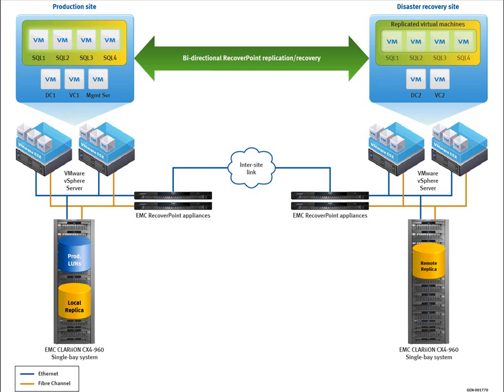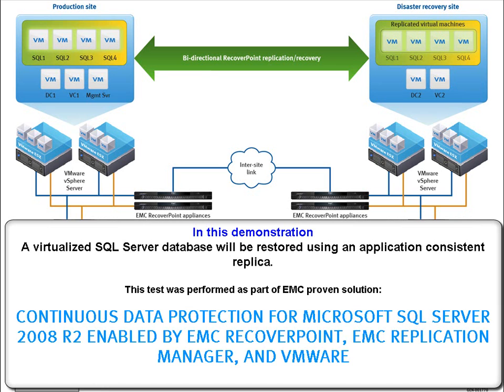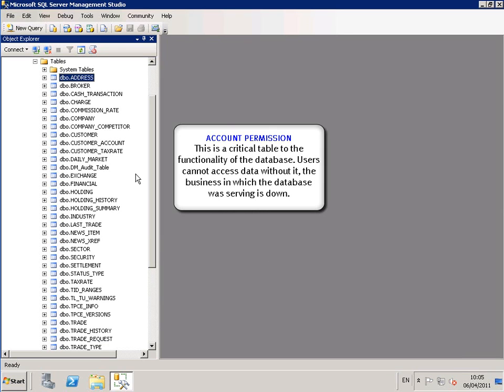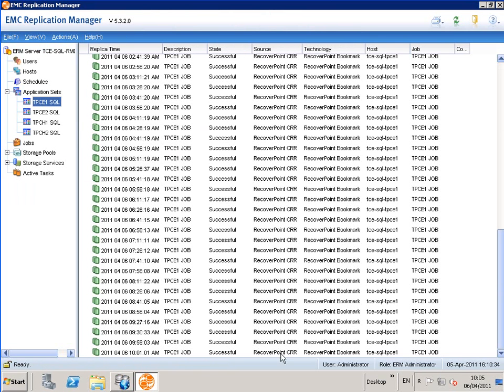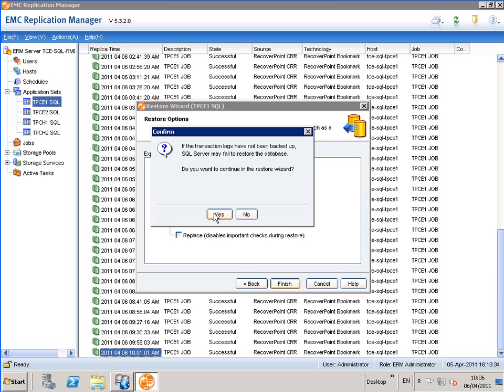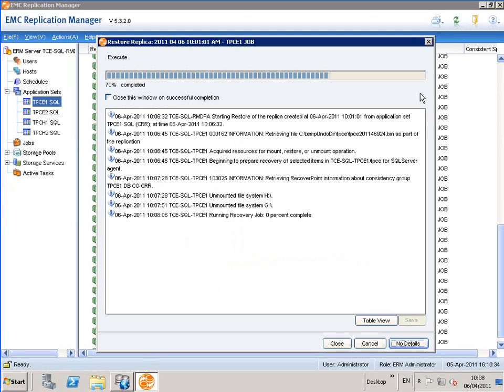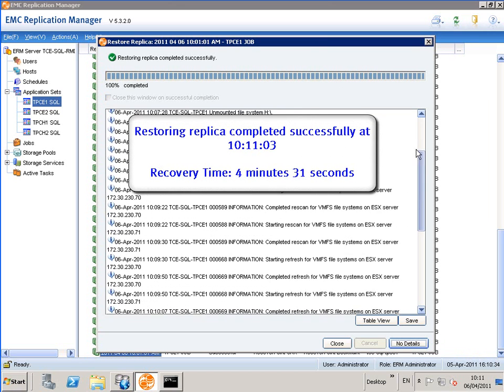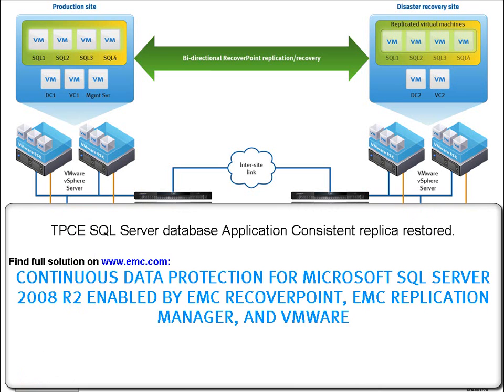EMC Replication Manager: Microsoft SQL 2008 R2 Application Consistent Database Restore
In this solution, EMC tested a live restore of the production database using an application consistent replica. As shown a table from an OLTP database is being deleted. This is a critical table to the functionality of the database called the Accounts Permissions Table. Users cannot access data without it, so the business in which the database was serving is down.

CONTINUOUS DATA PROTECTION FOR MICROSOFT SQL SERVER 2008 R2 ENABLED BY EMC RECOVERPOINT, EMC REPLICATION MANAGER, AND VMWARE

A Detailed Review